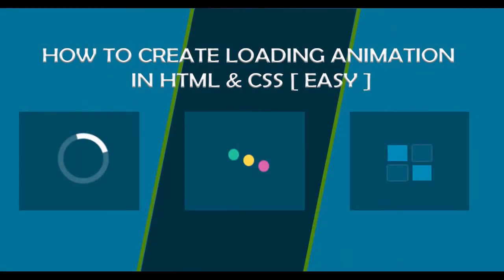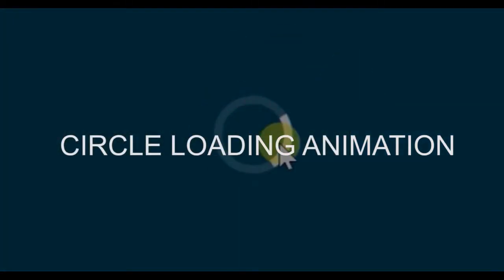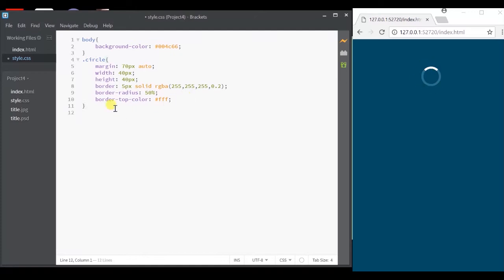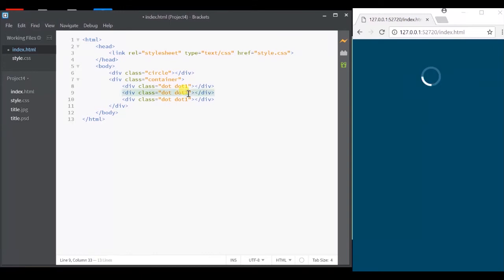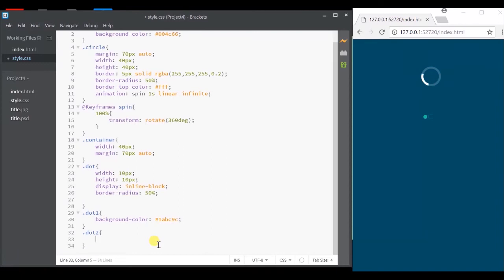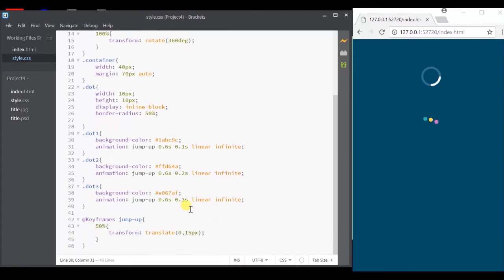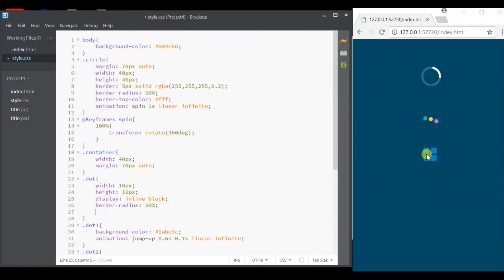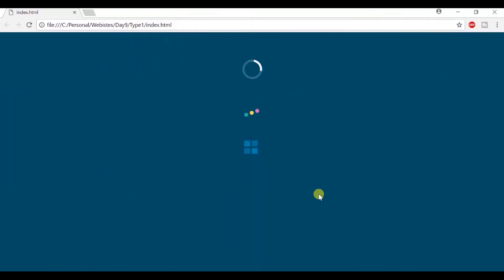How to create loading animation in HTML & CSS[easy]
This tutorial is about creating the loading animation that indicates the user that the page is loading. There are 3 super easy and quick loading animation in HTML & CSS that you can build in no time. Check it out!!